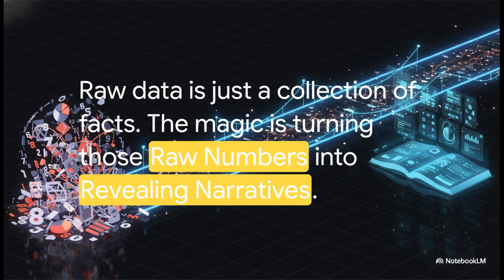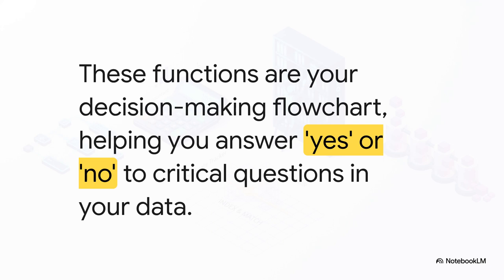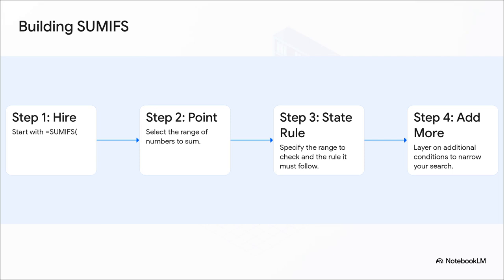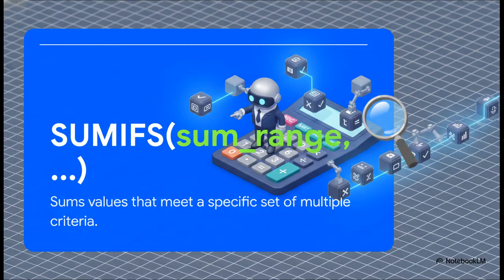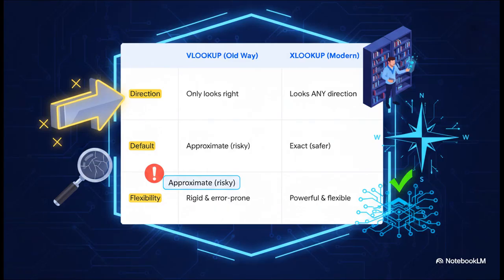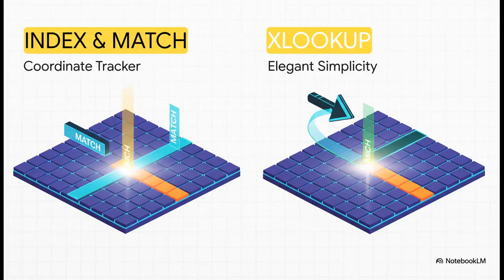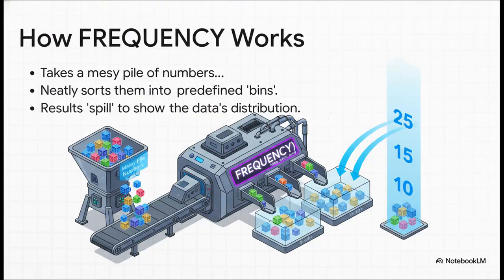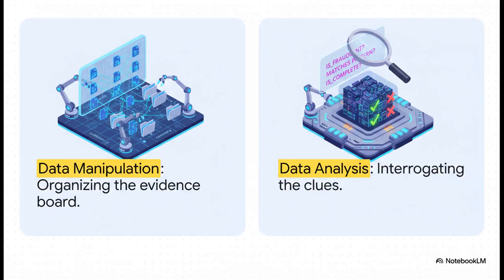Excel Detective: Master XLOOKUP, IF, and SUMIFS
Stop staring at a sea of numbers and start solving the case. In this video, we open up the Ultimate Investigator’s Kit to reveal the essential Excel functions that turn raw, messy data into a revealing narrative.

We deconstruct your toolkit into four powerful personas: the Logic Flowchart (IF, AND, OR) for automated decision-making, the Specialist Accountant (SUMIFS, COUNTIFS) for targeted analysis, the Master Librarian (XLOOKUP) to find any clue in a flash, and the Data Sorter (FREQUENCY) to reveal the big picture. You’ll learn why XLOOKUP is the superior, modern successor to VLOOKUP and how the "Scribe" trick with the ampersand (&) can transform a static report into a flexible, interactive dashboard. Master these tools and start finding the hidden stories waiting in your spreadsheets.

🚀 Chapters:
00:00 – The Data Detective’s Toolkit
01:34 – Logic Flowchart: IF, AND, and OR
03:19 – Specialist Accountant: SUMIFS & COUNTIFS
04:43 – The Scribe: Using the Ampersand (&) Trick
05:13 – Master Librarian: Why VLOOKUP is Fragile
05:59 – XLOOKUP: The Modern Research Assistant
06:49 – Index & Match: The Coordinate Tracker
07:24 – Data Sorter: Frequency and Distributions
08:41 – Summary: From Clues to Conclusions

📝 Transparency Note: This video was created by StudySimply using my personal university lecture notes. I use NotebookLM to synthesize complex technical material into conversational overviews, transforming abstract Excel functions into clear, visual stories for every student.